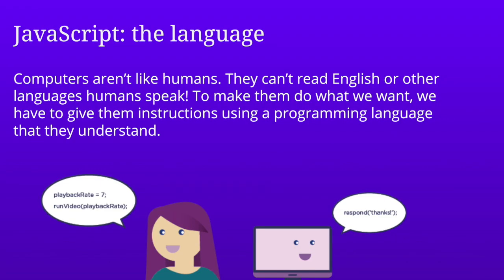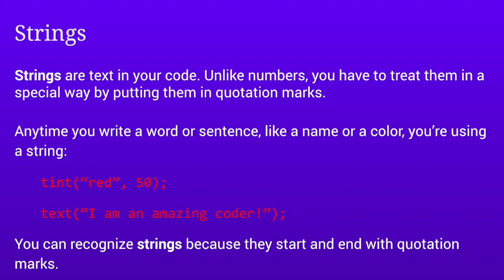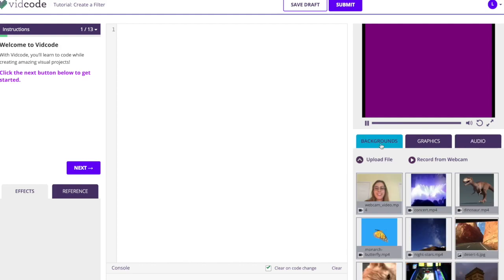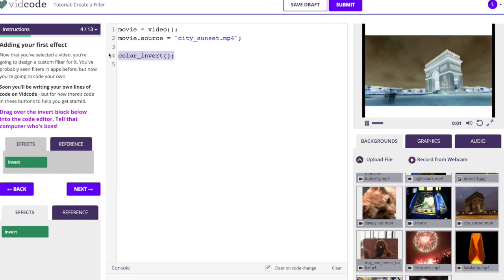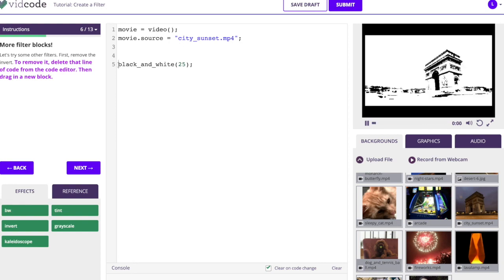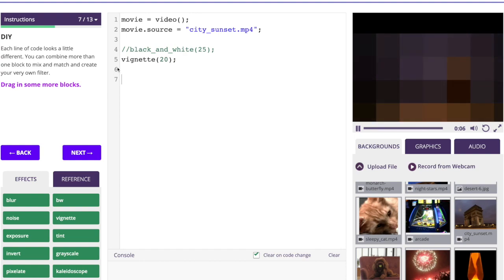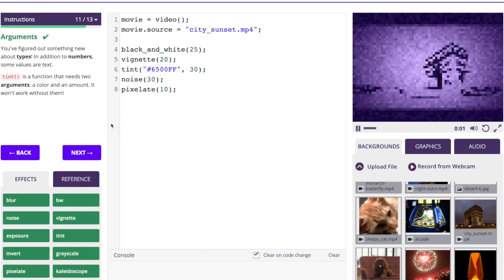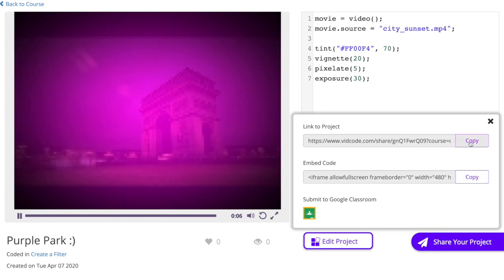Learn About Functions by Creating a Video Filter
Unit 1, Tutorial 1 Create a Filter